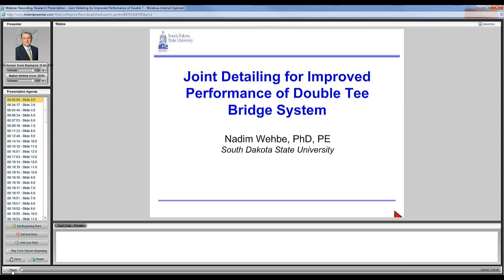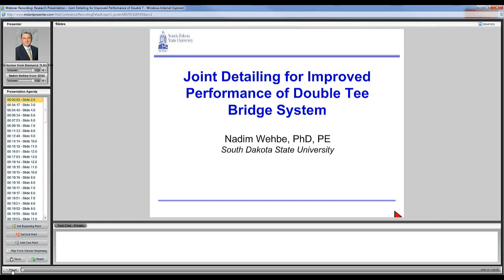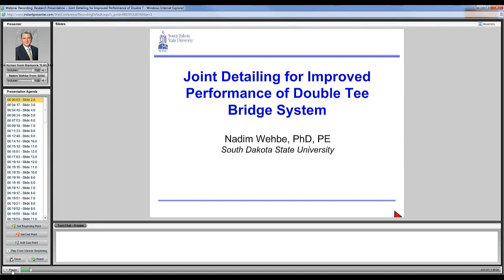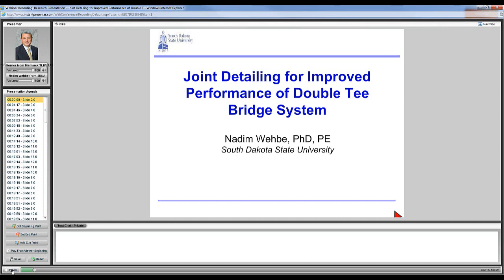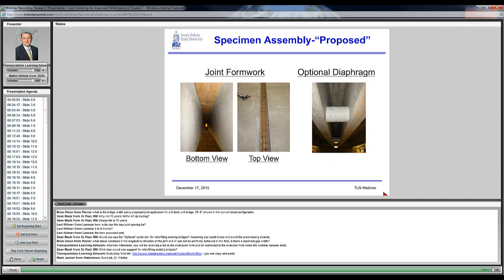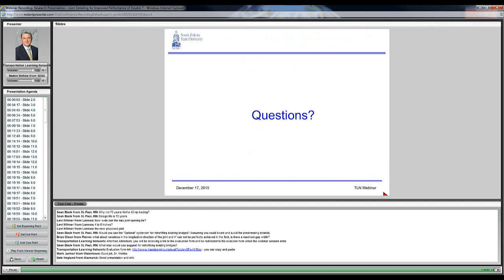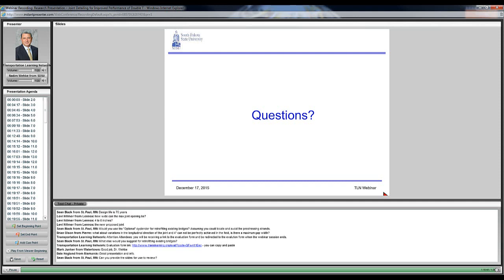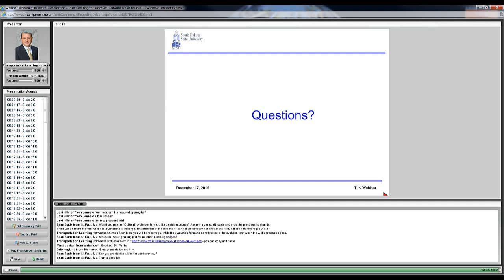Joint Detailing for Improved Performance of Double Tee Bridge System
The presentation will cover research methods and results of the Mountain-Plains Consortium (MPC)-439 research project. The study conducted by SDSU was intended to resolve longitudinal joint deterioration of the double tee precast girder system commonly used in local government bridges of South Dakota. The solution provides for reduced maintenance of sealed joints between girders and also allows for continuous beam behavior.